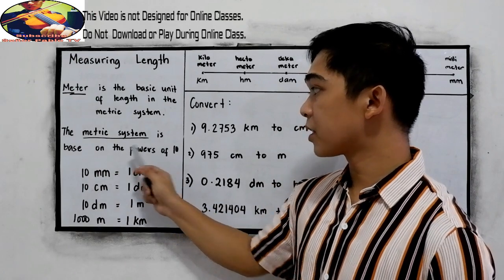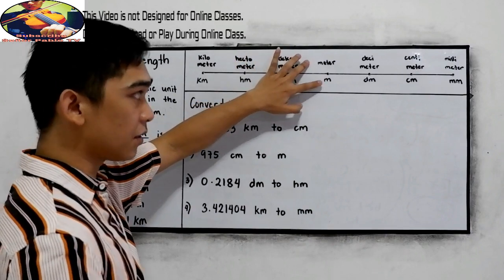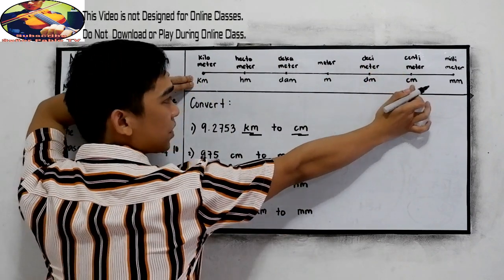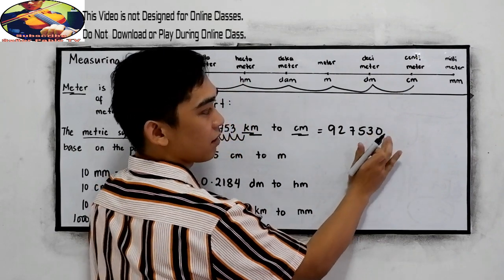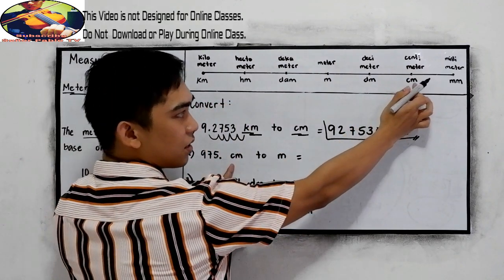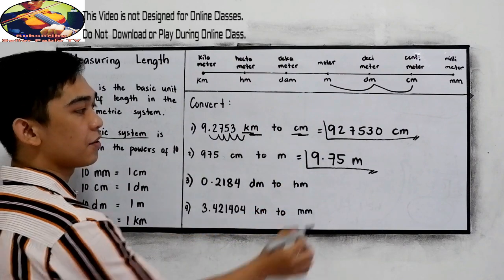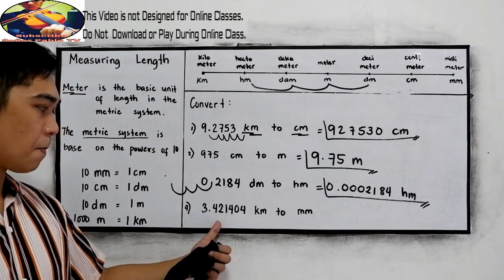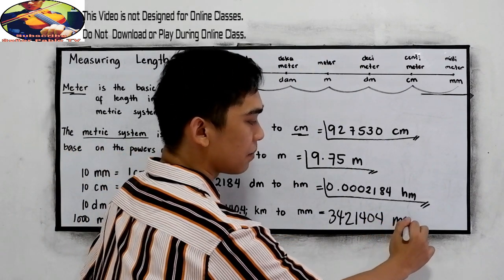Measurements - Measuring Length or Distance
Astronomers use metric units, and in particular the cgs (centimeter-gram-second) system. The basic unit of distance is the centimeter (cm). There are 100 centimeters in a meter and 1000 meters in a kilometer.